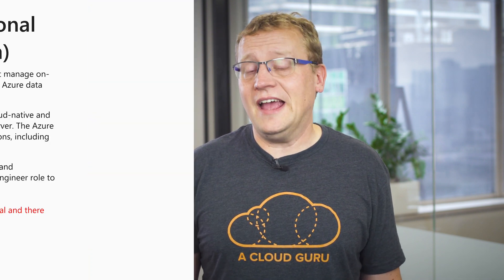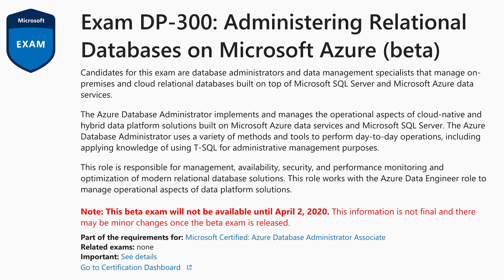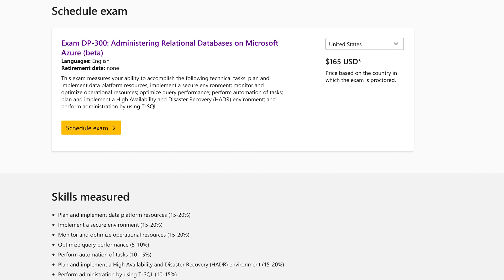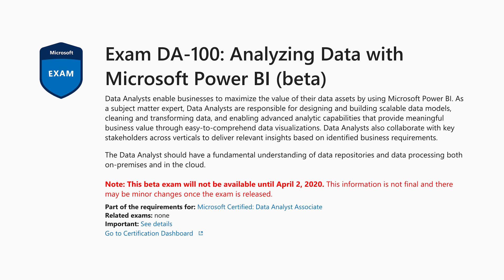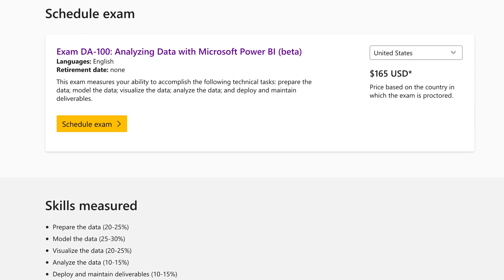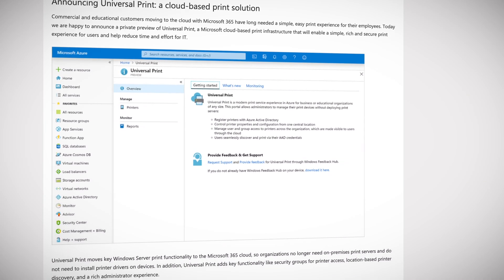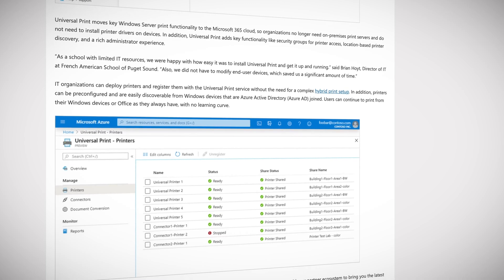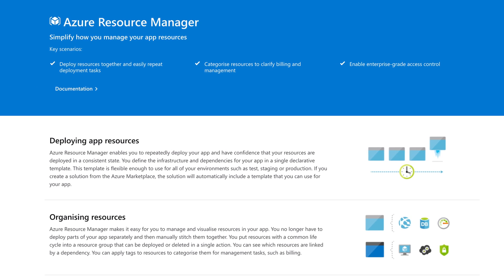New Azure certifications, Universal Print in private preview & services given retirement dates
In this episode of Azure This Week...there are two new Azure certifications, Universal Print enters private preview and Azure several services are announced for retirement.